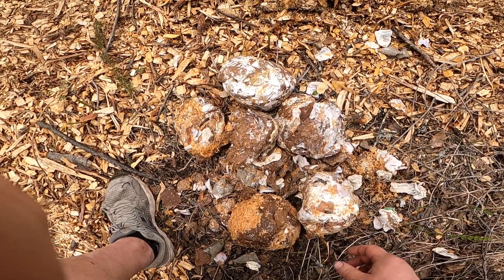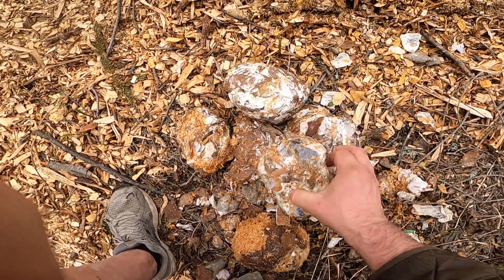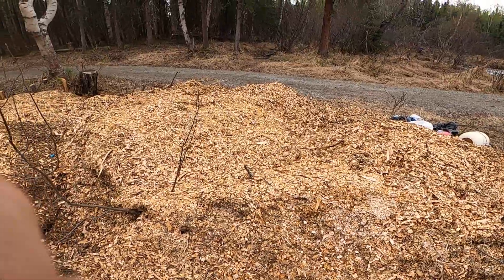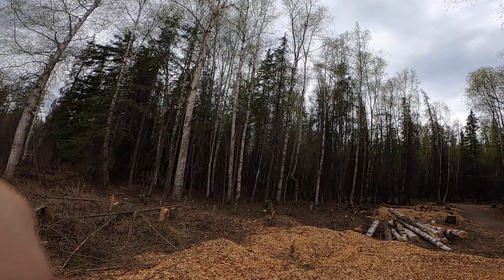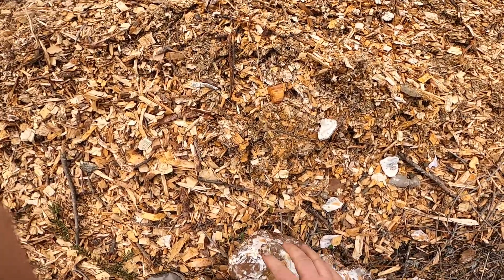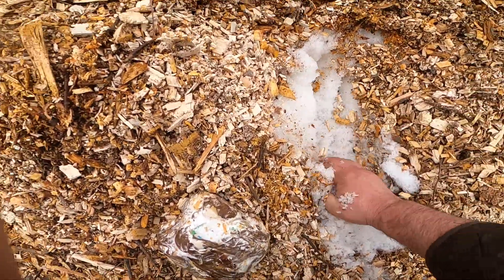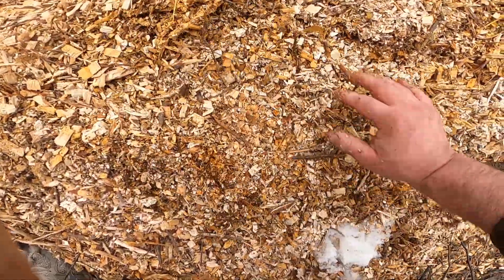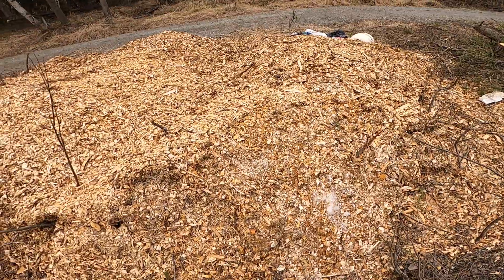The Doomsday Mushroom. Food for the apocalypse. Feed yourself and your family forever for FREE.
I started out as a mushroom business.  I found most people struggled with sterile technique and eventually moved into growing Alaska hardy seeds and perennials as those were much more readily understood and easy to ship to the lower 48.  This mushroom did not stop growing though.  It continued to volunteer itself in scrap lumber.  I became enamored with the vigor of this mushroom and found it was a rare gourmet that can grow without much work at all.  I eventually developed a process that anyone can do.  All you need is old clean cardboard to start it and you can then make as much spawn as you want transferring it to downed trees , scrap lumber or wood chips as I have found in this video.

I called this the Doomsday Mushroom as in a true grid down scenario this fungus would outperform any other potential way to manufacture food from raw inputs.  It would even grow during a nuclear winter.

Like most people developing a business from scratch I had my struggles.  But no matter how broke I was I could always eat well due to my old friend.